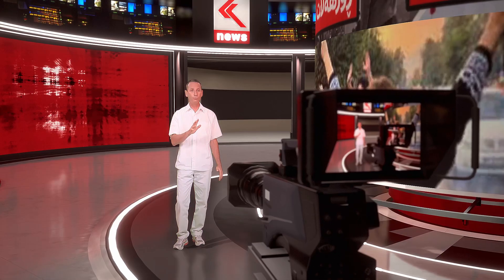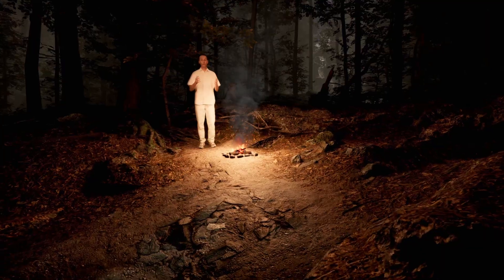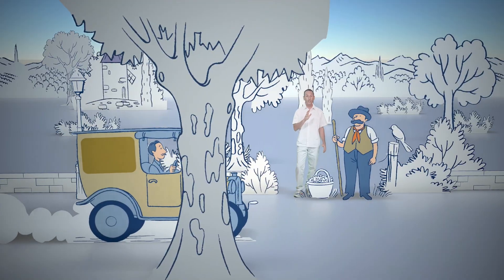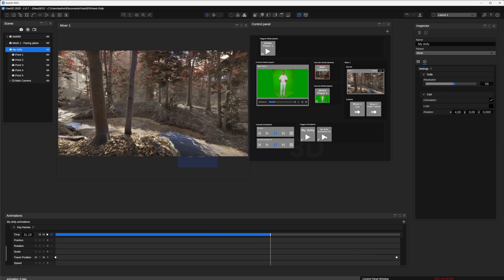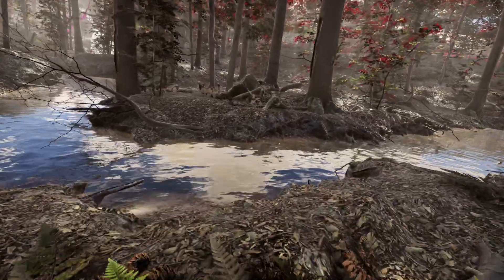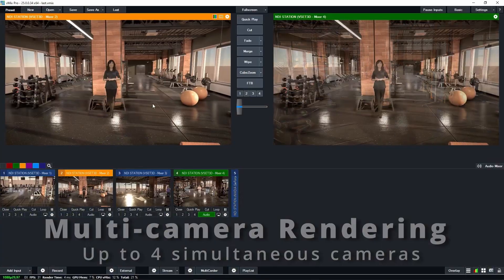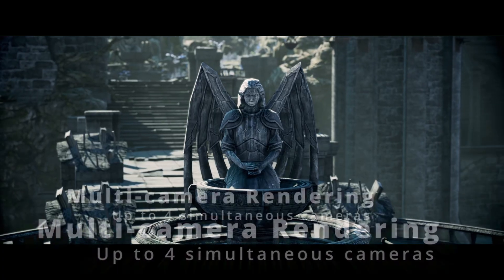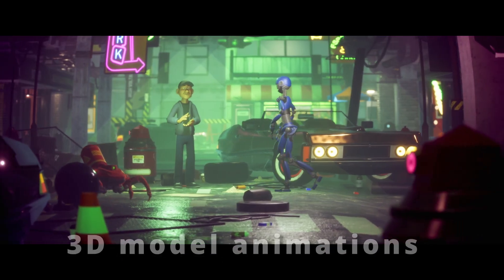Vset3D 2025 Overview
🎥 Welcome to this overview video showcasing the features of Vset3D 2025  Virtual Production Software. A wide range of lighting effects and camera controls that will bring your virtual studio vision to life!

🌟 Vset3D Studio Highlights:

    Virtual studio software using the Green screens in video keying feature.
    Set multiple positions for your virtual camera to create the illusion of multiple cameras with just one physical camera.
    Seamlessly transition between positions with the movement tool, allowing smooth zooming, panning, and sliding.
    Fully adjustable virtual camera movement rate, controlled with ease using a keyboard.

🎬 Vset3D Studio is FreeD compatible, unlocking possibilities for augmented reality projects and 3D tracking with FreeD compatible PTZ cameras.

🕰️ Video Time Code:
00:00 Welcome
00:06 Introduction
00:17 Power Full tools
00:34 Real Time Rending
00:52 Live Workflow
01:00  Live Production tools
01:17 Download the Demo